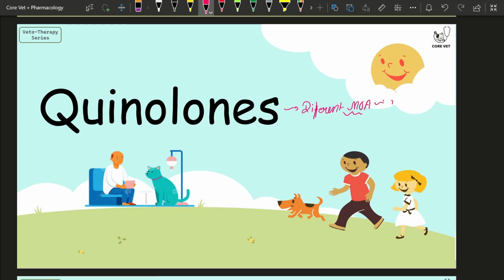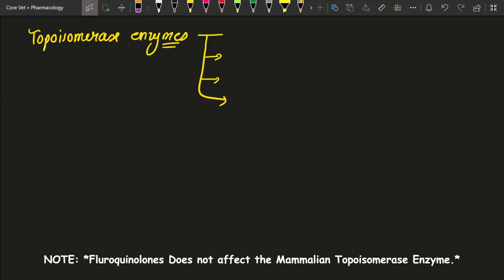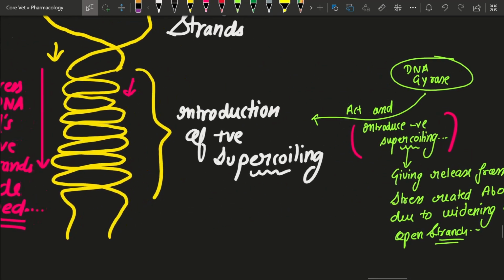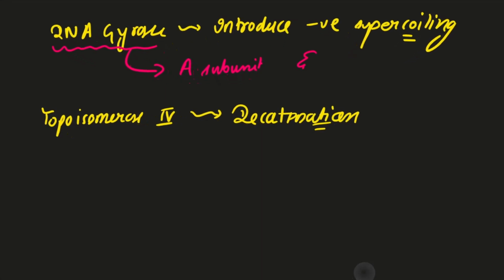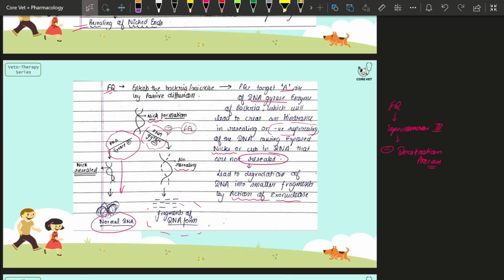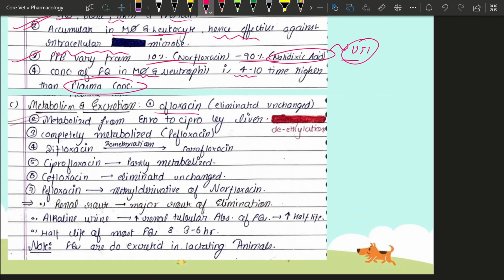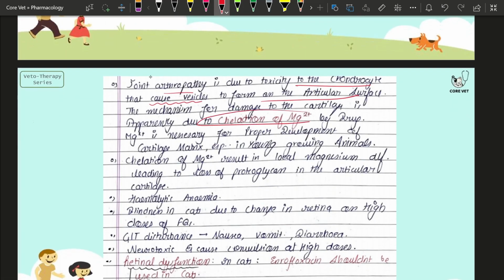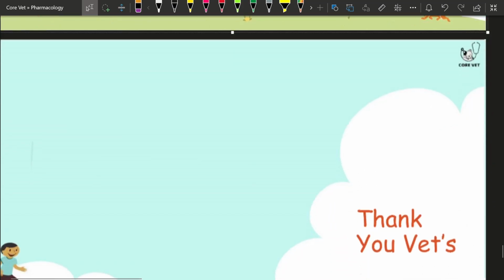L-10 Quinolones (FQs) | Chemotherapy | Pharmacology and Toxicology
This Video contain description about the Quinolones (FQs) class of Drugs.
Thanks😊